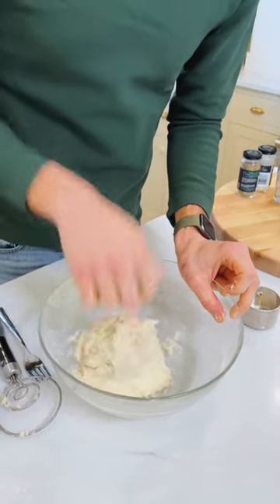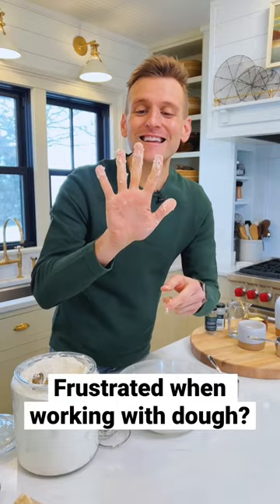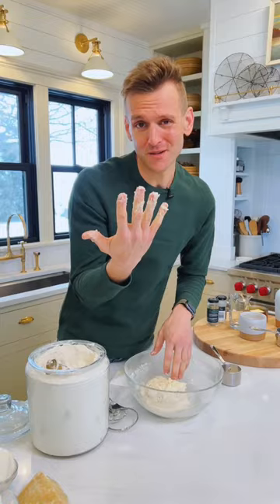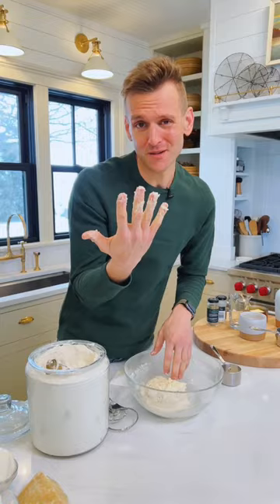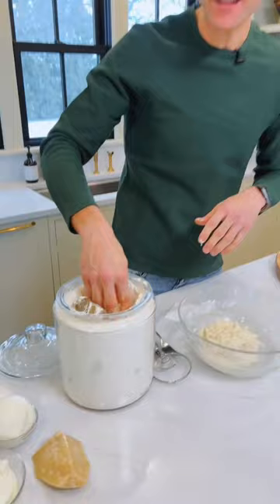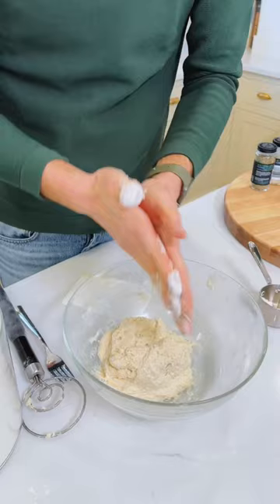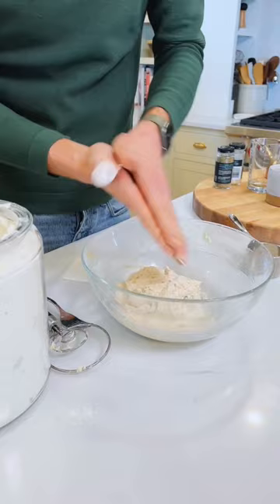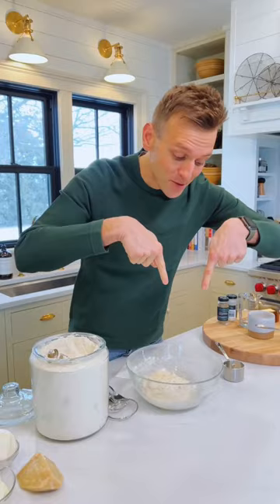If frustrated when working with dough, try this quick tip to get the dough off your hands